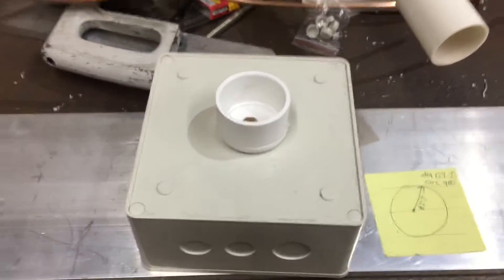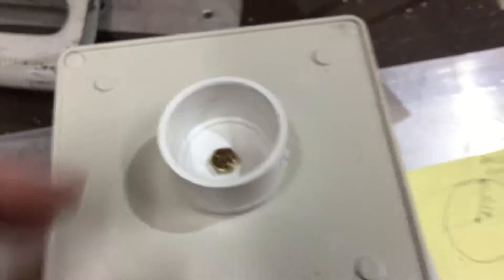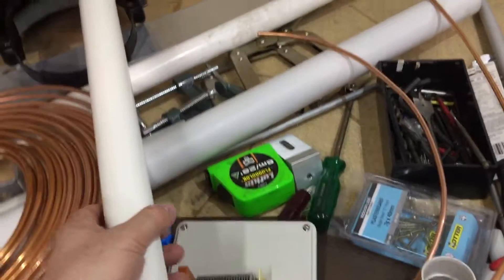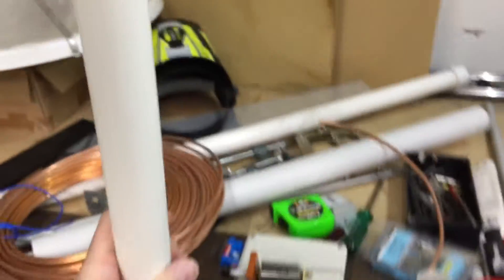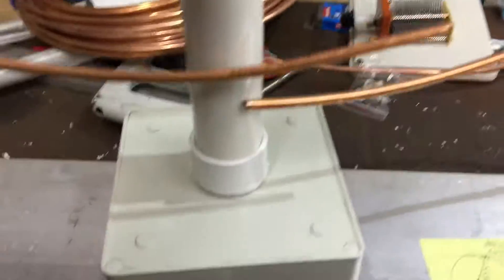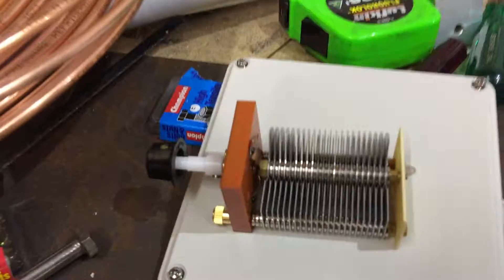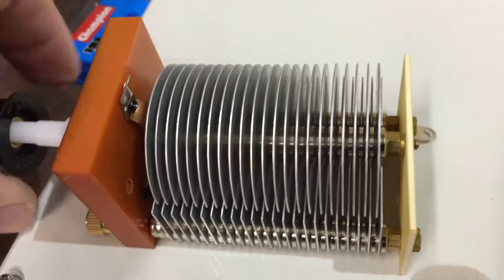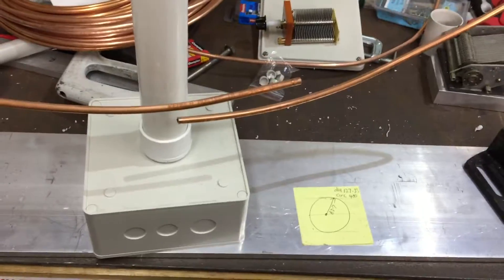Magnetic loop V2 Putting it together Part2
The construction